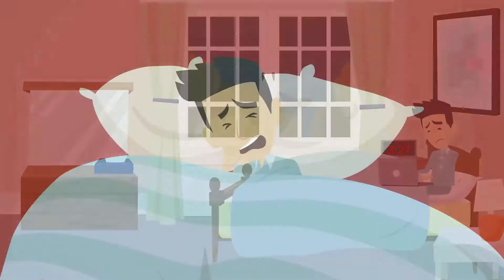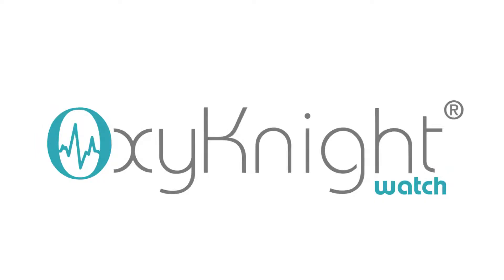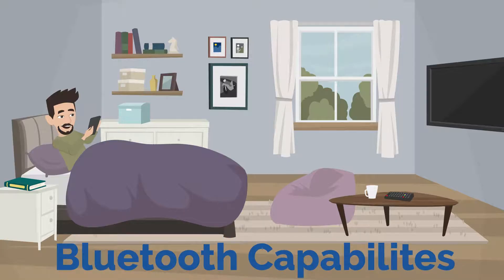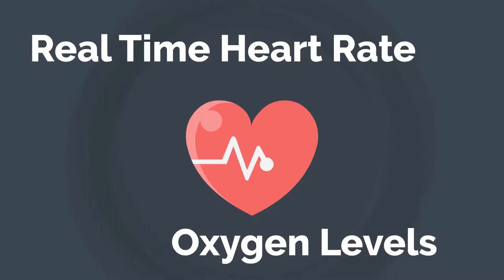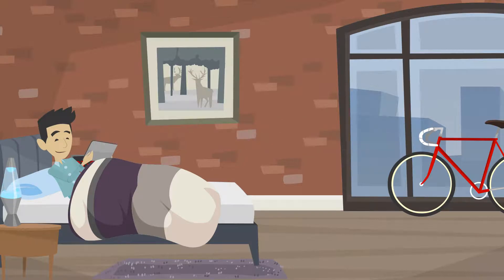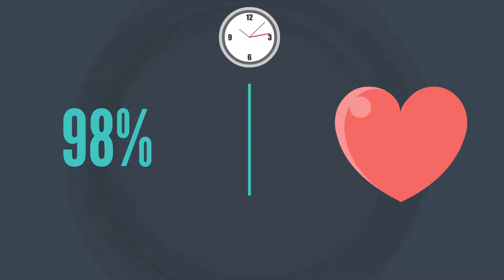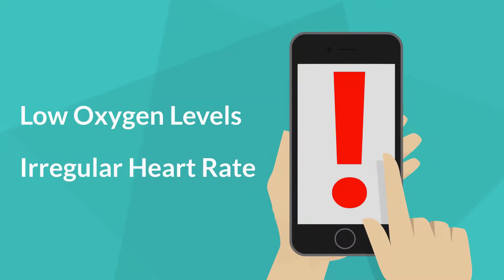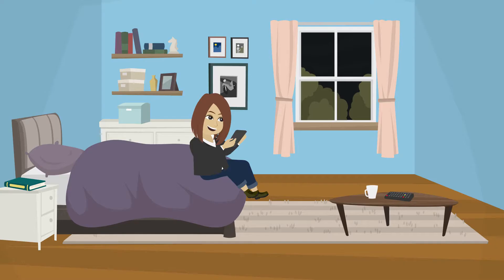Introducing the OxyKnight Watch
The OxyKnight Watch is a smart sleep oximetry monitor that seamlessly measures, organizes, and manages data in conjunction with our mobile app. Our pulse oximeter watch is extremely comfortable to wear and operates continuously without requiring the user to adjust settings throughout the night. It’s made with a soft, flexible fingertip cup and adjustable wrist strap for simple use.